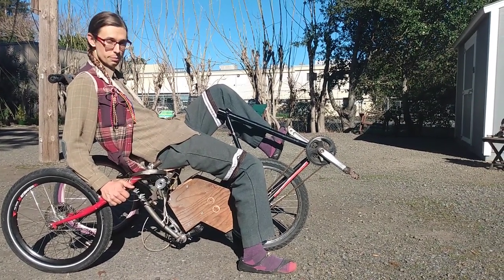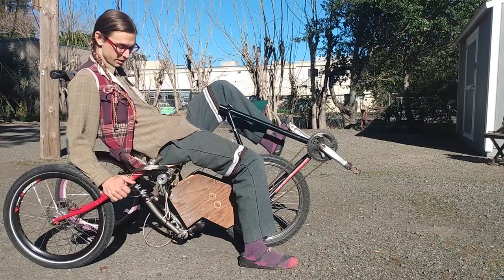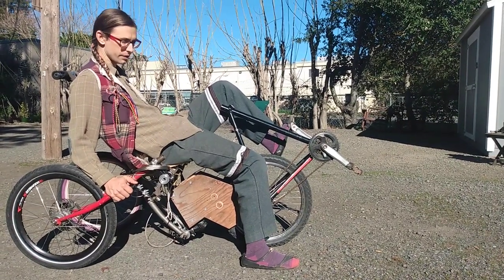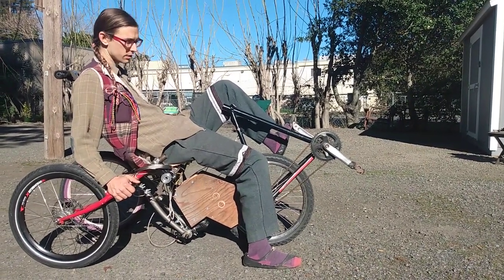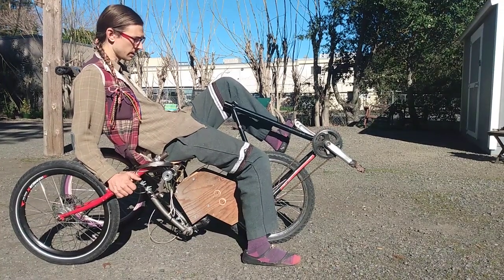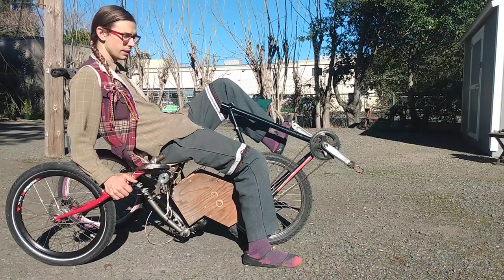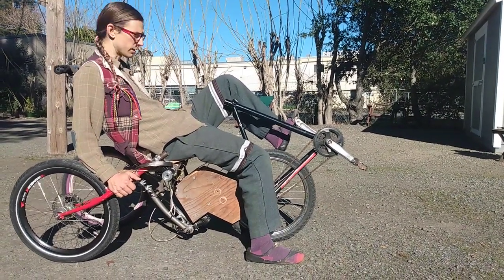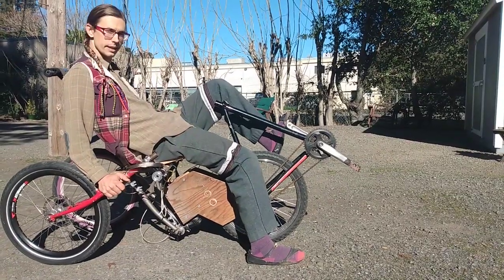Riding the Python Recumbent Trike Prototype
Taking the proto-trike from a previous video for a quick spin to see how the tilting mechanism handles.